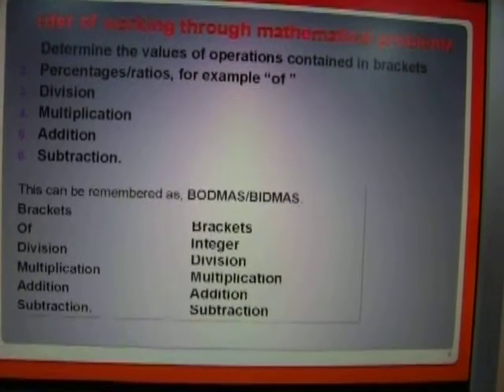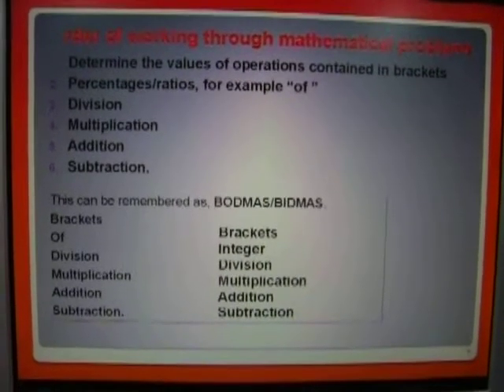Electrical Installation, basic operations maths session 2